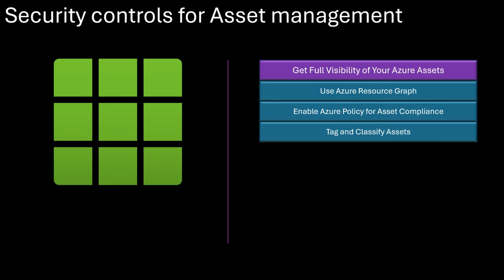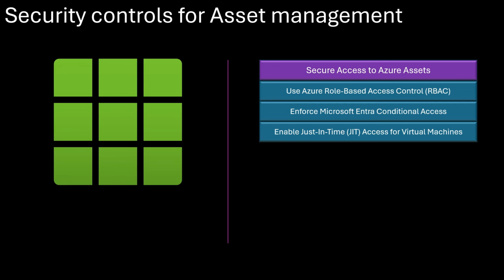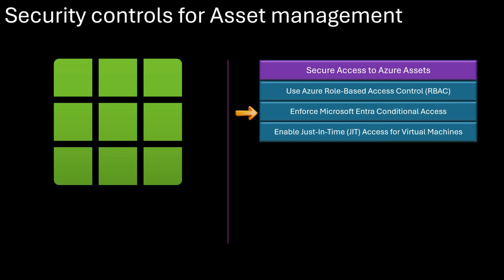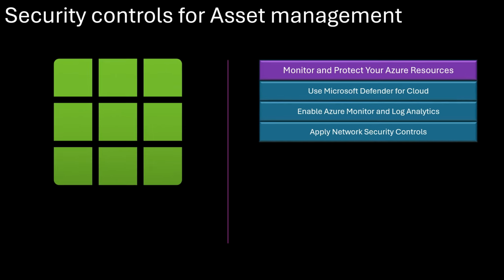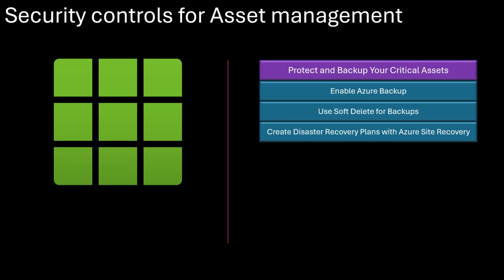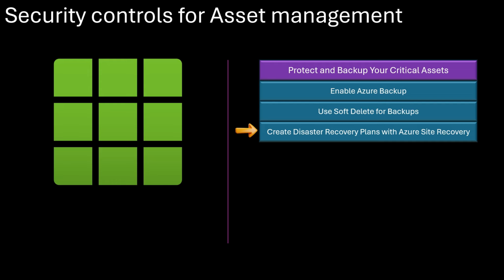Security controls for asset management